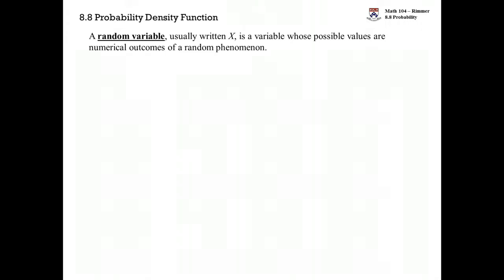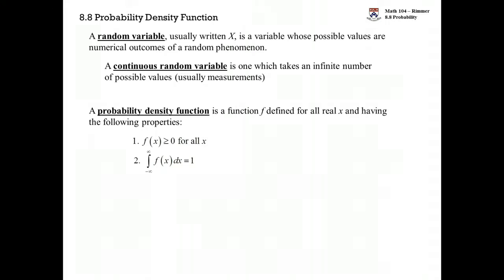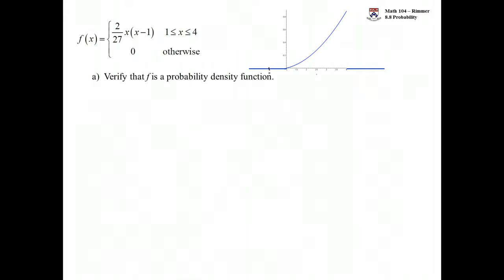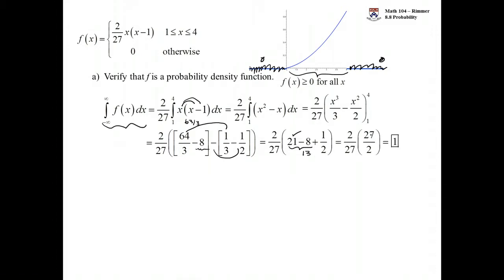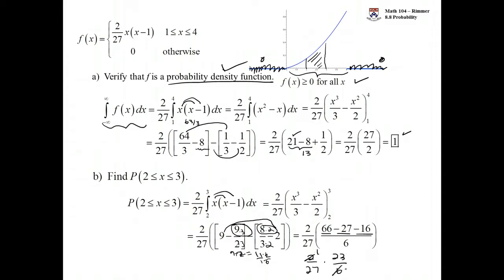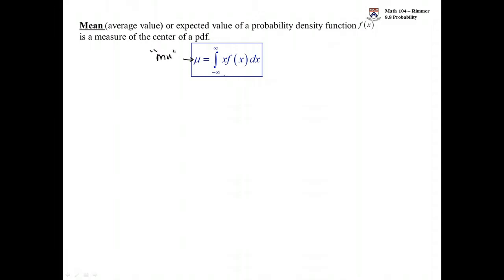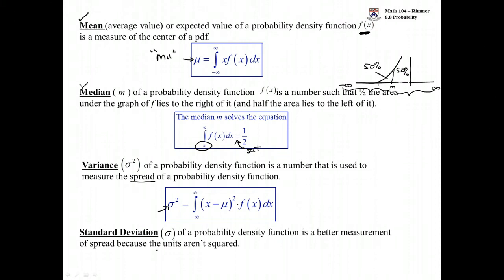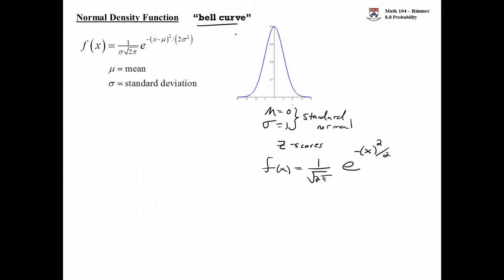Probability and Calculus Concept Video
How are the two subjects of Calculus and Probability used together?  How do you calculate the mean, median, variance, or standard deviation using Calculus?